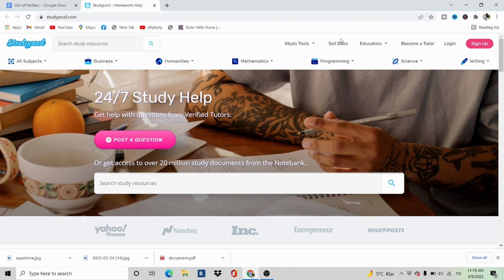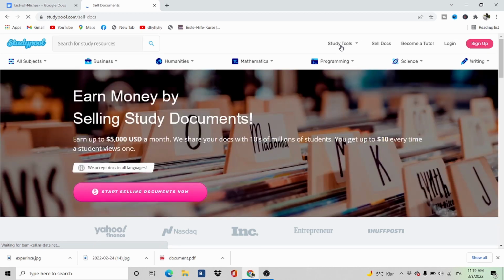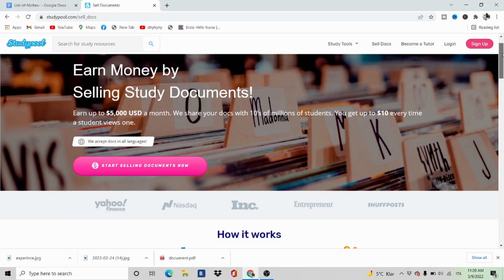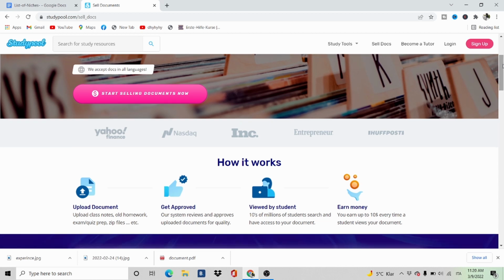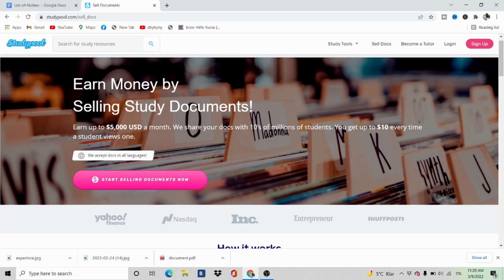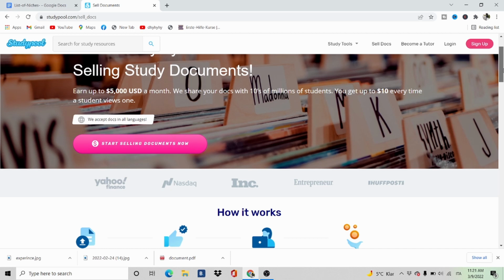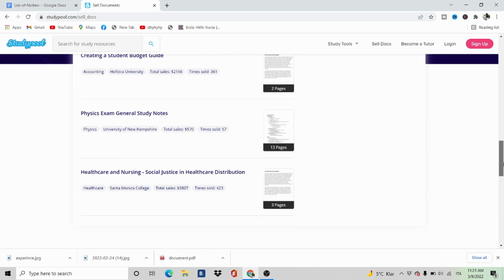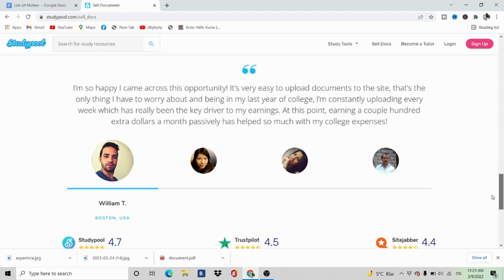Make Money for Students| Sell your Notes and Make Money| Make Money With This 1 Website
Why Italy??

During the past few years, students from Developing countries like India are considering Italy as one of their options.
Italy is also a popular destination for many other international students. The main reasons are.

(1)    Italy is offering quality higher education, and it has highly-ranked universities
(2)    The education is more affordable with low tuition fees than many other Western European countries.
(3)    Cost of living in Italy is also cheaper.
(4)    The country has a rich history and tradition of higher education and great intellectuals, which makes Italy a desirable option for international students.
(5)    Some of the first universities in Europe were founded in Italy and the University of Bologna
6. The cost of living in Italy is also less. You can study for free if you get a scholarship.

International Bachelor/Master Degree- Application Procedure

Step 1:  Find our suitable master programs at different Universities
Step 2: Check the Eligibility and Submit the online application to the University by attaching the required documents.
Step 3: University processes the documents and get back to you with a conditional admission letter within a month.
Step 4: Pre-enrollment Process
  Step 5: Apply for the entry visa with the required documents

 Step 3: Application to the University- Required Documents

Students shall enclose compulsorily the following documents to the application:
•     Scanned copy of a valid ID document (Passport or ID for Italian and EU students);
•     Transcript of academic records: Bachelor Degree certificate reporting the full list of exams and grades achieved, including final graduation grade (Italian students can enclose a self-certification of their first-cycle degree, while EU applicants their Diploma Supplement);
•    English proficiency certificate – TOEFL (80-99), IELTS (5.5 to 6.5)
•    Outline/description of main exams given during Bachelor’s studies and concerning this Master Degree
 In order to enrich their application, Students can enter elective documents as well, such as:
•    Recommendation letters
•    Personal statement of motivation

Ashanti_kikuyu